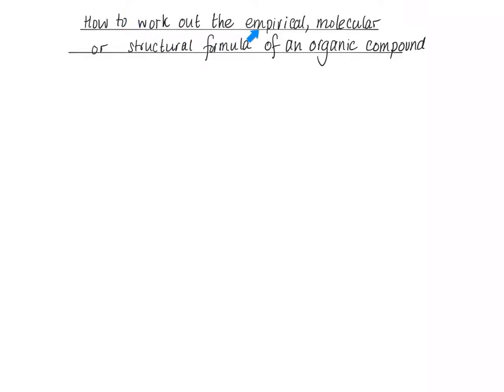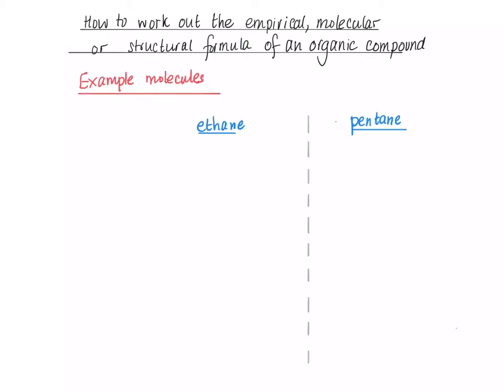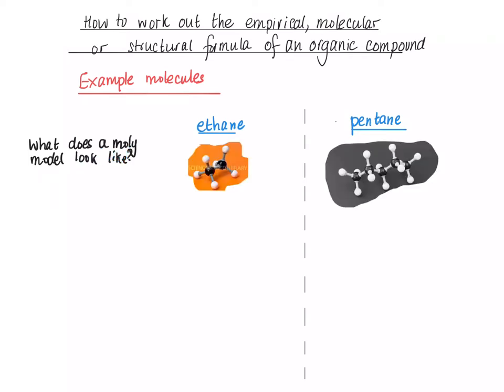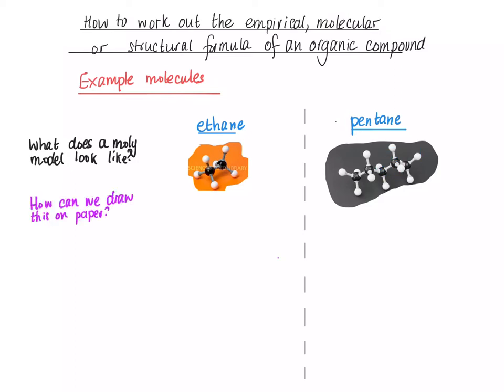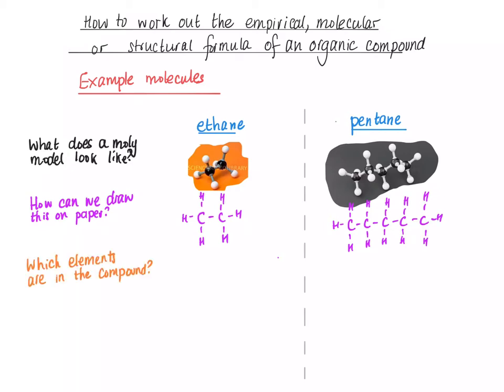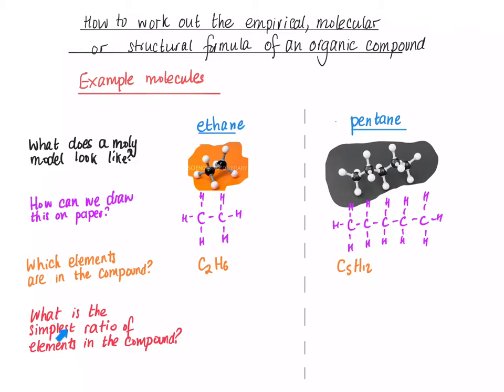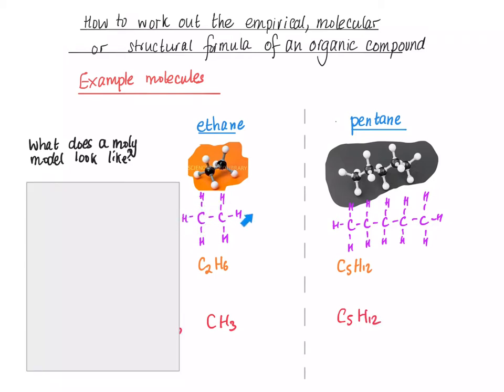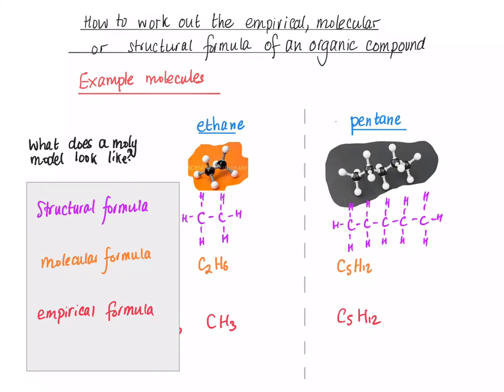How to write the structural, molecular and empirical formula of a compound